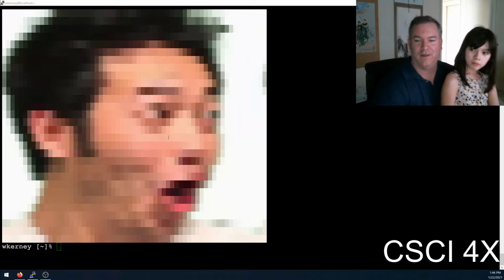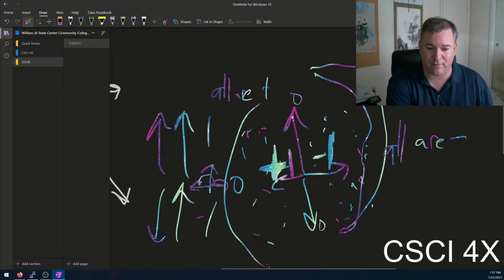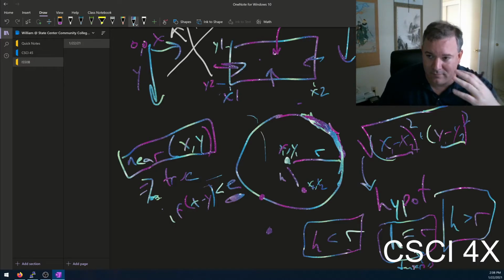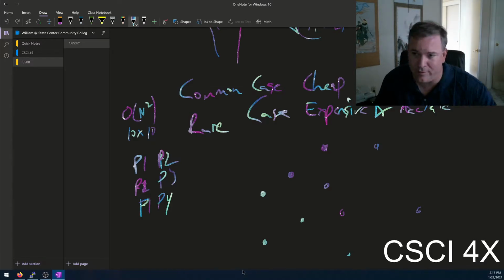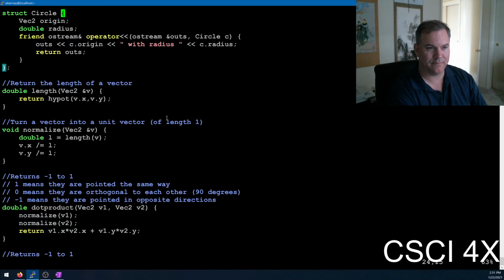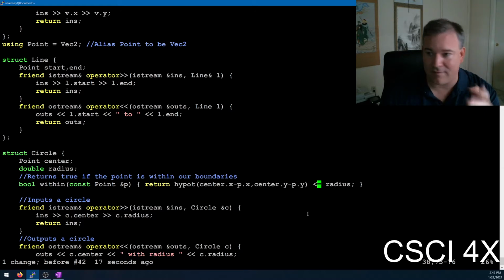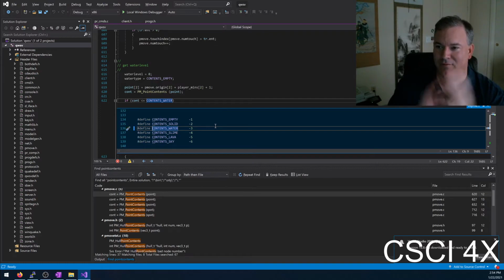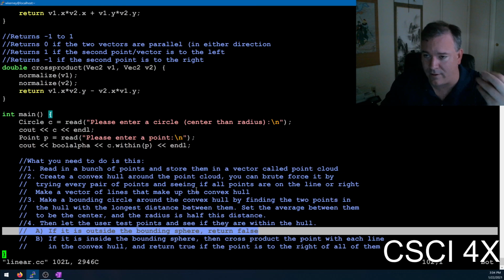IS50B Week 2 - Convex Hulls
We continue our development of a toolset of code that we can use to do cool things in video games. Today we talked about the concept of a 2D convex hull, which is the tightest polygon that can wrap around all the points in a point cloud, such that all the points in the point cloud are to the right of each directed line segment. They are used in a lot of circumstances, but today we just focused on using it with a 2D Point for collision detection and point contents.

Collision detection is the notion of being able to tell if one thing is inside another thing, and so if a 2D Point is within the polygon or not. We also talked about wrapping the hull in a circle, since testing to see if something is inside a sphere is a quick and dirty way to eliminate two objects colliding if they are very far apart. You can use the bounding circle to see if it's near the hull, and then use the crossproduct on each of the directed line segments of the hull to see if the point is inside the hull.

I pulled up the source code to QuakeWorld, and showed how they used hulls for a similar purpose so that the code could tell if someone is in water, and if they are in water if they are waist-deep or completely underwater by testing the point contents at multiple places. QuakeWorld uses a Binary Space Partition system which is better than the one I talk about in class today, which is a bad system for a number of reasons, but has the advantage of being simple to teach.